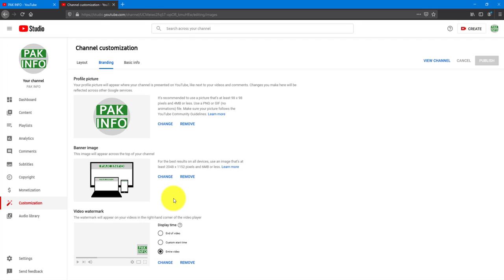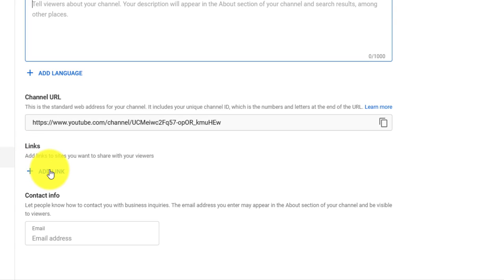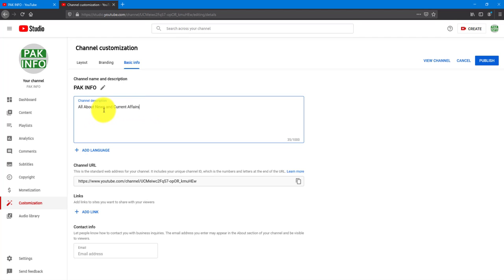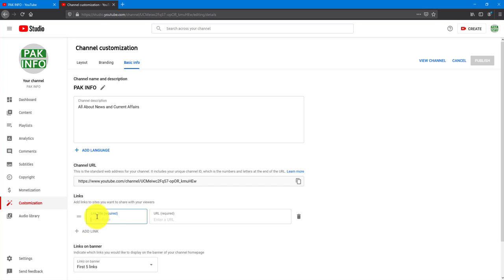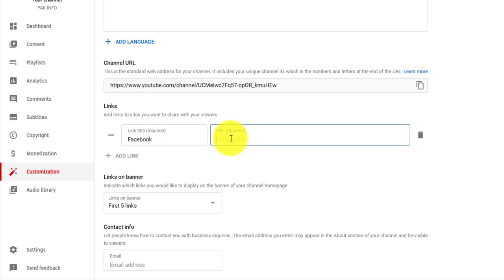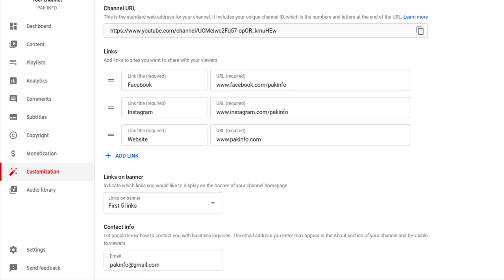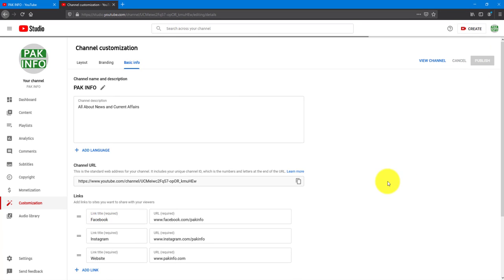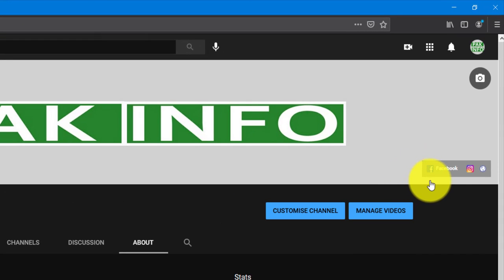How To Add And Edit About Section Of YouTube Channel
●▬▬▬▬ஜ۩۞۩ஜ▬▬▬▬●
●▬▬▬▬ About Channel ▬▬▬▬●

Welcome to Switch2Learning!!

We are here to solve your problems. You can learn easily About Computer Basic, Microsoft Office (Win word, Excel, PowerPoint), Adobe Photoshop, Coral Draw, and About Video Editing free of Cost.

We will upload all kinds of IT video tutorials. Including Microsoft Office, Adobe Photoshop, Corel Draw, Blogger, HTML, and more about Computer Tech.

●▬▬▬▬ஜ۩۞۩ஜ▬▬▬▬●
●▬▬▬▬ Social Media ▬▬▬▬●